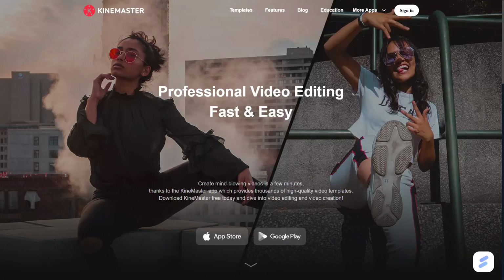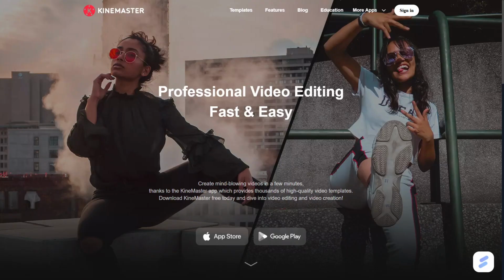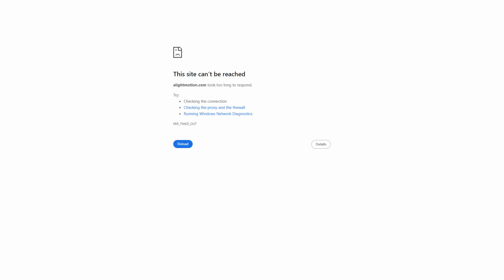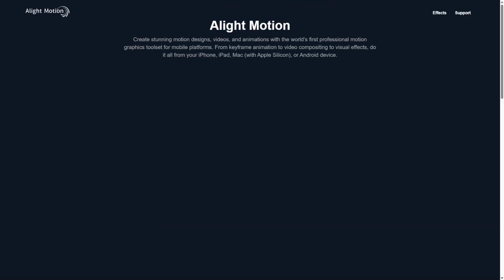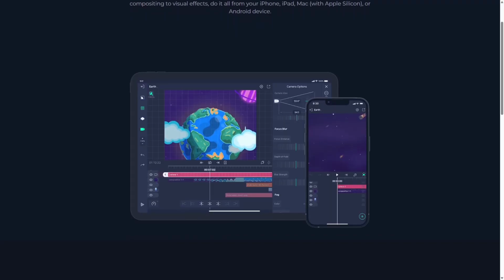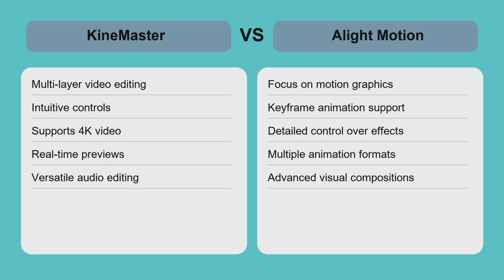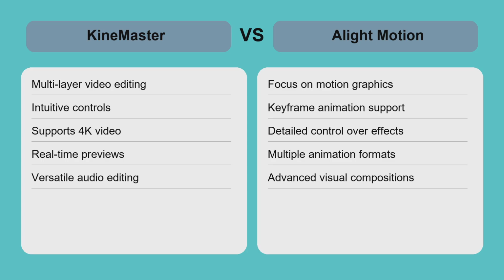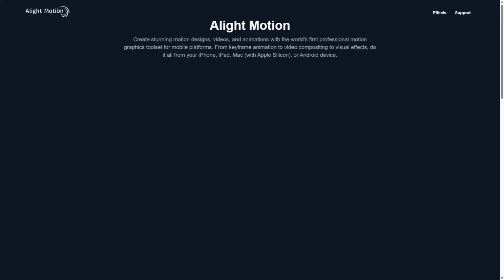KineMaster vs Alight Motion Which Editing App Wins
This video teaches you how to compare two popular video editing apps, KineMaster and Alight Motion, to determine which one suits your editing needs best. We break down the features, user interface, performance, and pricing of both apps. Whether you are a beginner or a professional editor, this comparison will help you choose the right tool for your projects. Watch as we explore the strengths and weaknesses of each app to find out which one truly wins.

By the end of this video, you will have a clear understanding of the capabilities of KineMaster and Alight Motion. Learn about their effects, transitions, export options, and ease of use. This detailed review will save you time and effort in selecting the perfect video editing app for mobile devices.